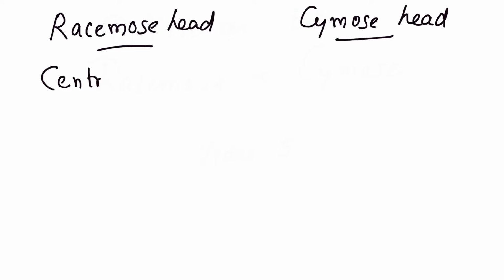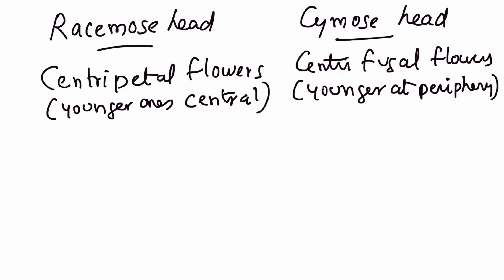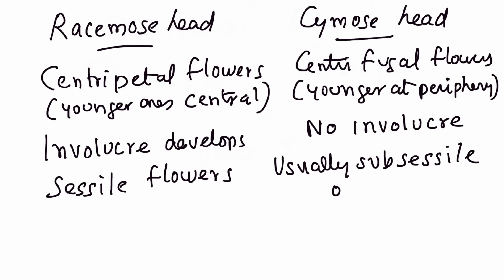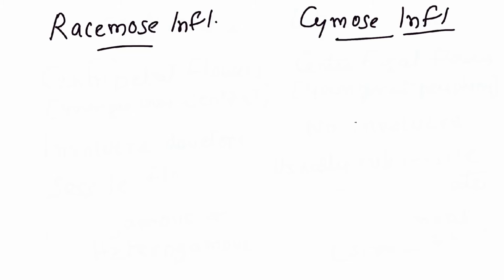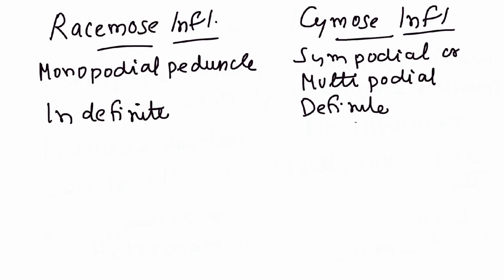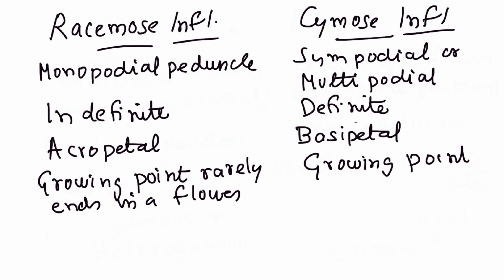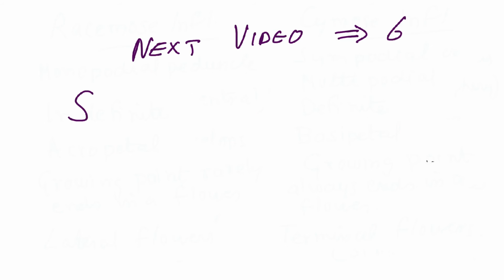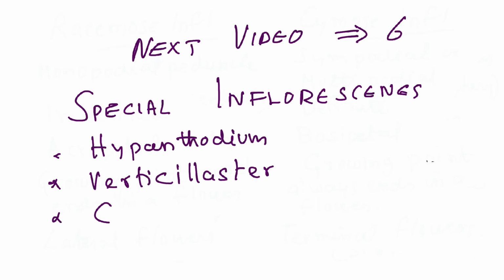NEET BIOLOGY 2021 - 2022 Quick Revision : Inflorescence V - Differences between Racemose & Cymose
In this fifth video of the Inflorescence Series related to the NEET UG BIOLOGY 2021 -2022 Paper , we have a pointwise look at the key differences between Racemose Inflorescence and the Cymose Inflorescence . Also discussed are the variations between Racemose and Cymose Heads . Key terms covered include Centripetal and Centrifugal flowers , Involucre , Sessile and Sub sessile flowers , Acropetal and Basipetal flowers Monopodial , Multipodial and Sympodial Peduncles .

NEET UG BIOLOGY 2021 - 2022 Exam ,
CBSE & ICSE 11th and 12th Grade Biology Boards ,
BSc & MSc Botany Students ,
BSc & MSc Agricultural Students ,
BSc & MSc Biotechnology Students ,
BSc & MSc Horticulture Students ,
Indian Civil Service Botany Option Paper ,
Biology Olympiads ,
All Life Science / Biology / Botany Lovers